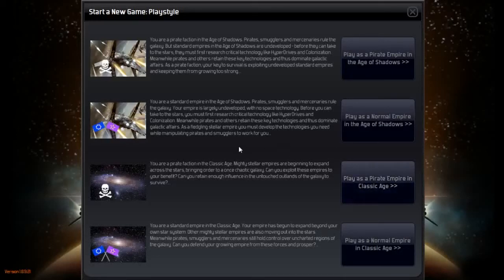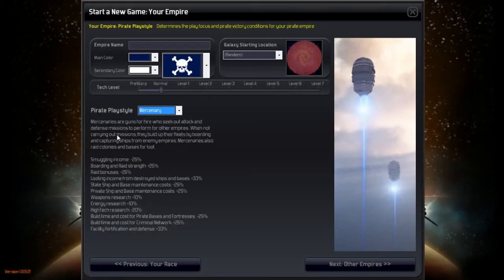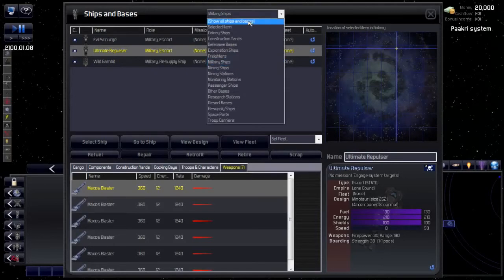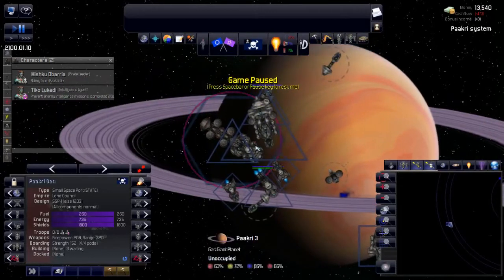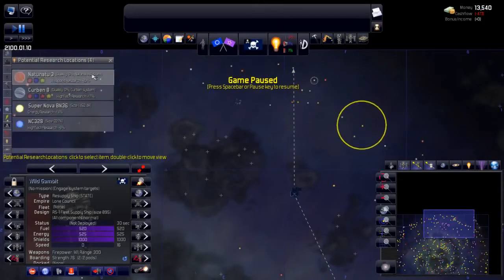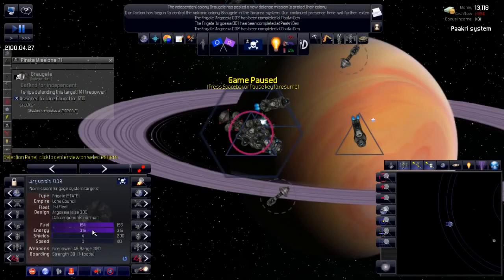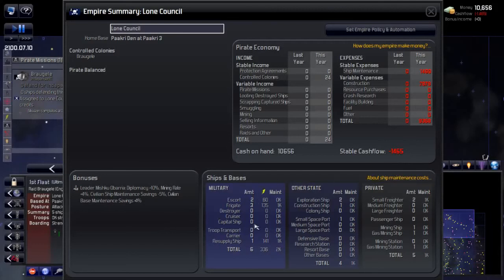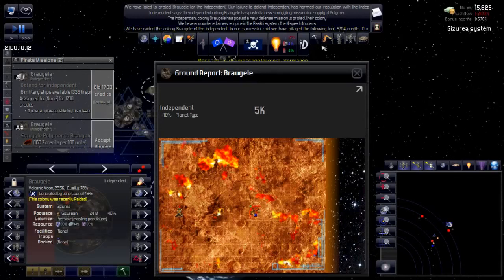Distant Worlds Shadows- Planetary Raiders(Планетарные рейды) Trailer HD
Через десять дней состоится релиз третьего масштабного дополнения Shadows для космической стратегии Distant Worlds, а пока разработчики предлагают ознакомиться с довольно продолжительным видео, где рассматриваются некоторые нововведения. В ролике показан игровой процесс с самого начала, демонстрируя огромное количество настроек генерируемой на старте вселенной. После можно наблюдать безграничные с первого взгляда возможности управления собственной космической империи.